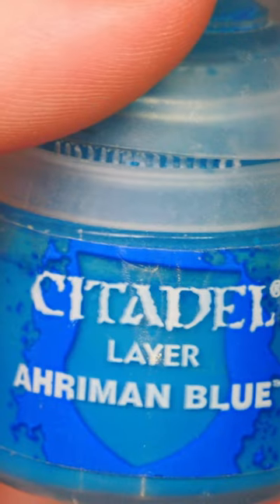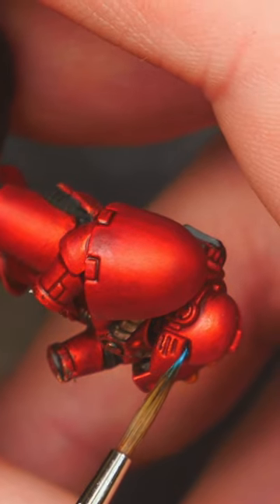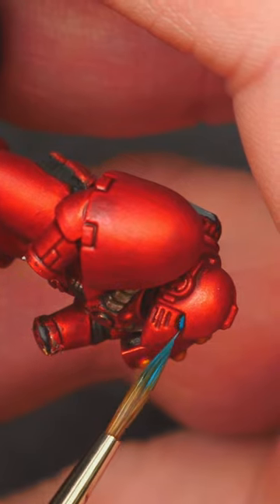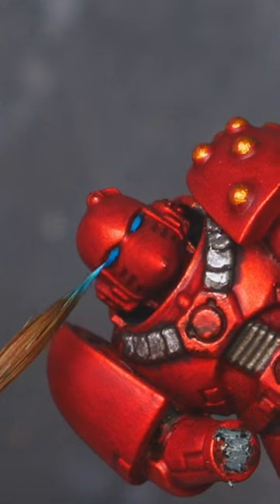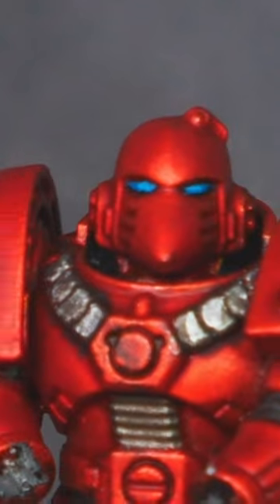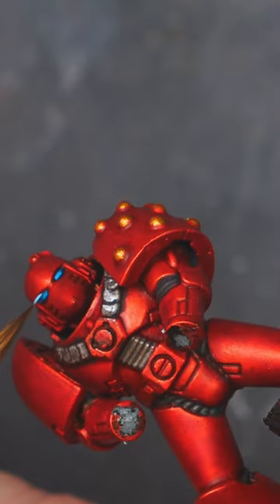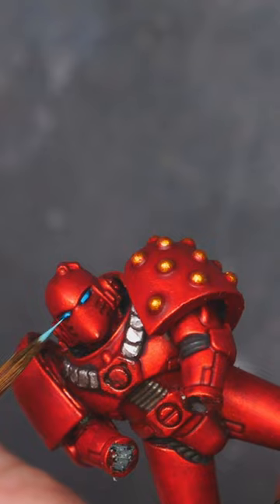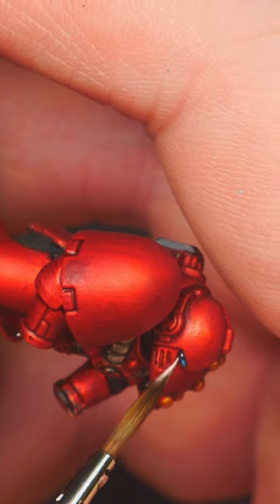How to paint THESE blue lenses! ⚡ QUICKIE ⚡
Today's short is to show you how to paint these blue lenses for your Thousand Sons! I am really starting to enjoy painting the different coloured space marine helmet lenses! The blue lenses were painted up during my recent full length Thousand Sons painting video.

PAINTS:

Abaddon black, Ahriman blue, Temple guard blue, Baharroth blue, White Scar

At checkout, for more crystals use code::

JOL0989

CHAPTERS:

00:00 Start
00:10 Yup
00:57 Breathe